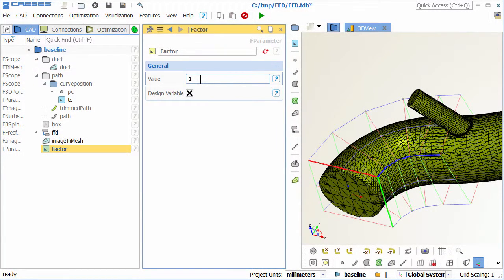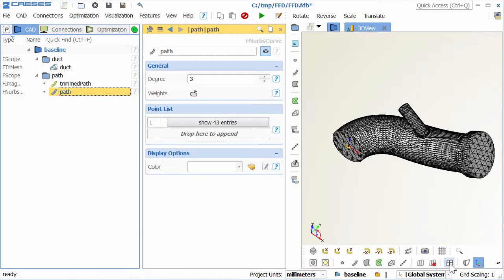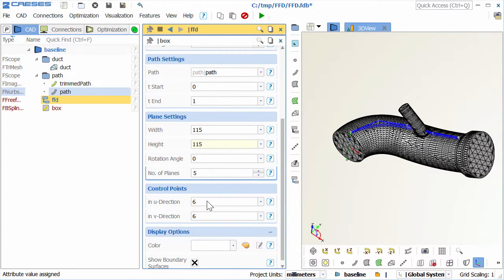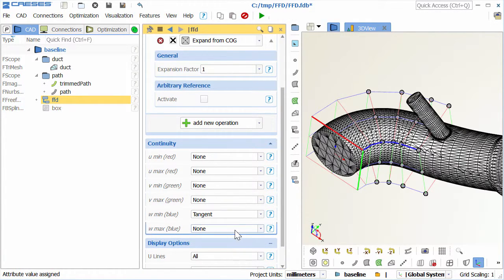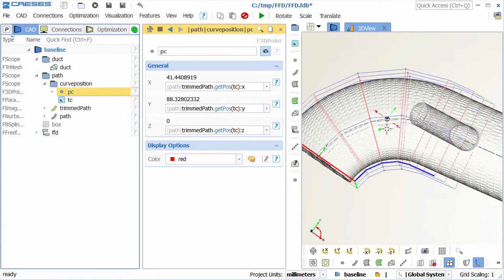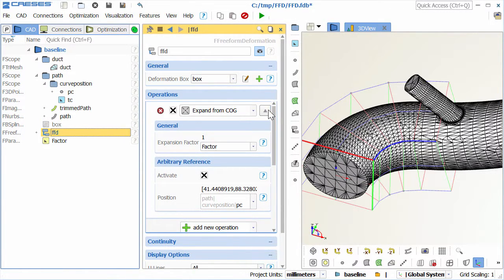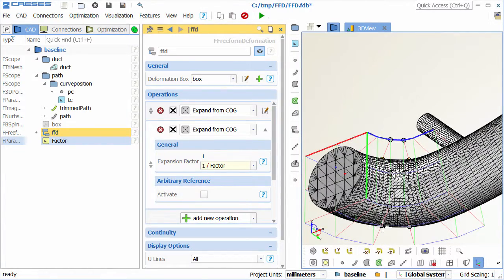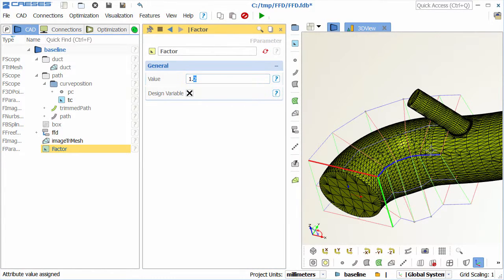Free Form Deformation Tutorial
This is a short video that shows the basic process of how to set up a free form deformation in CAESES®. First, a simple duct is imported using STL data. In the next step, a bspline box and a free form deformation are created and configured so that the initial “dead” shape can now be squeezed and pulled.